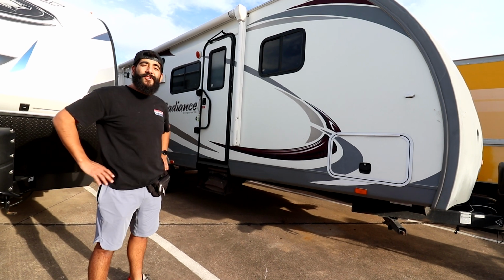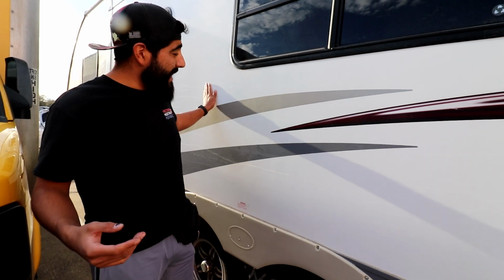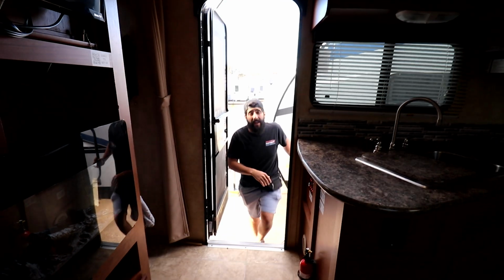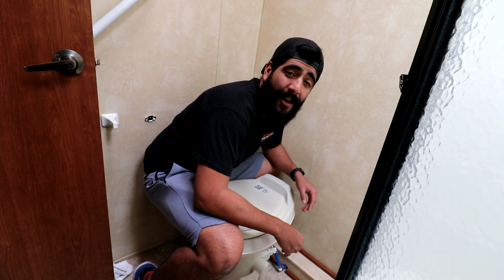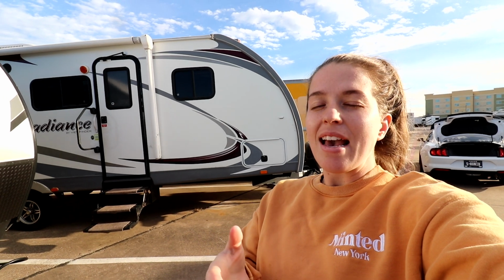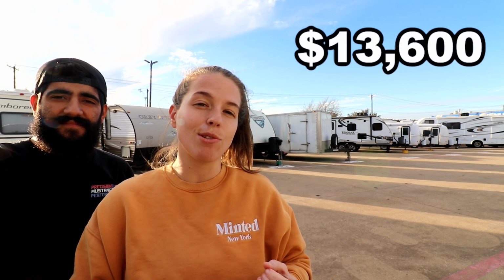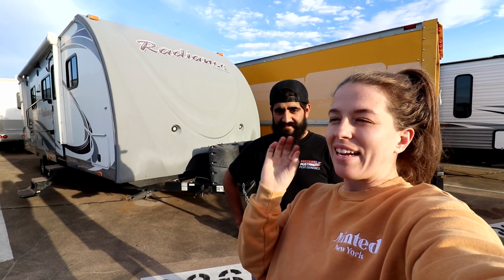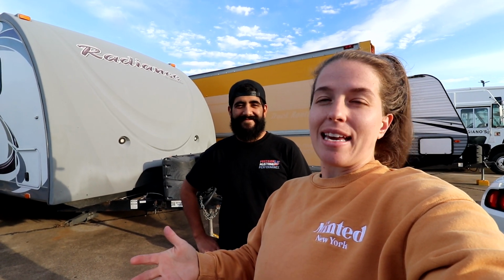We Sold Our RV | Here's How Much We Made